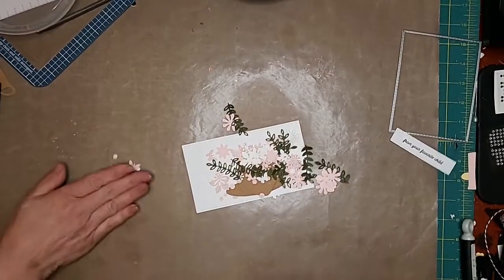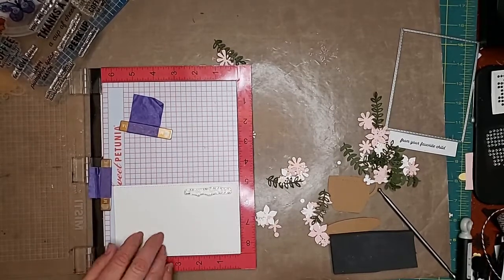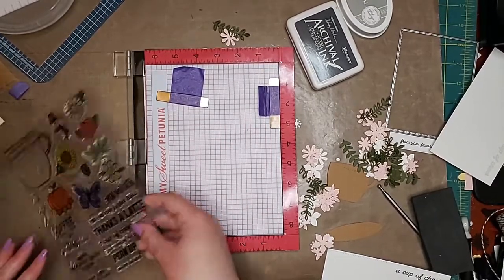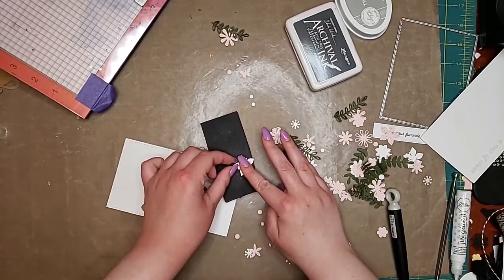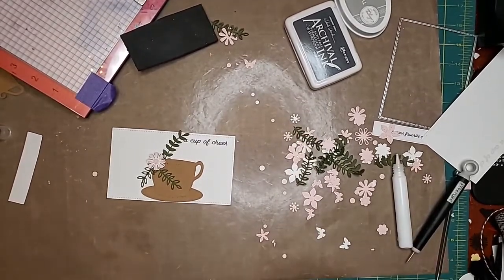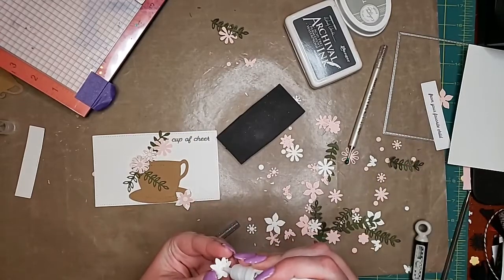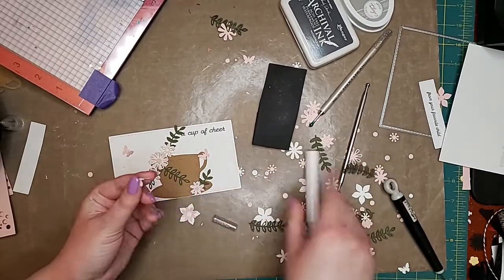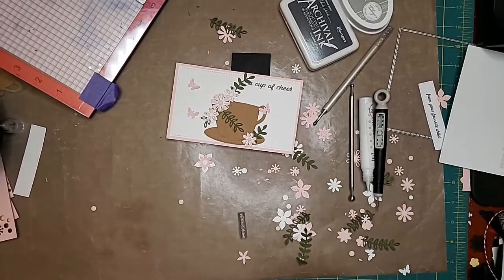March 23 Tuesday Night Live Coffee Cup With Flowers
• Hug in a Mug 6 x 8 Stamp Set